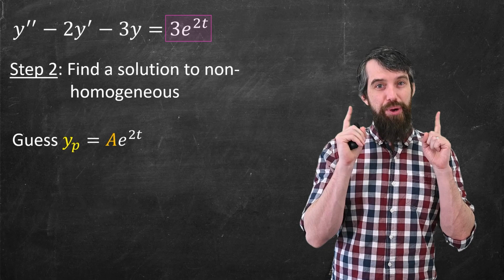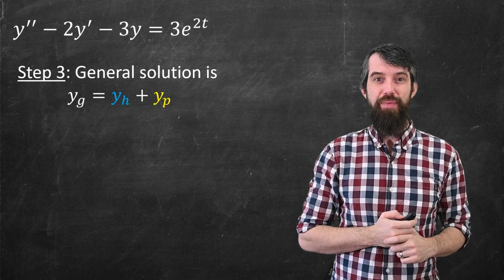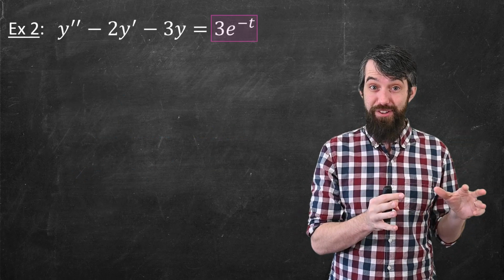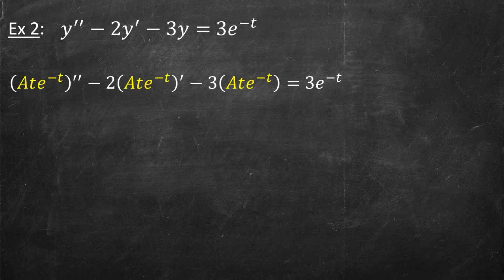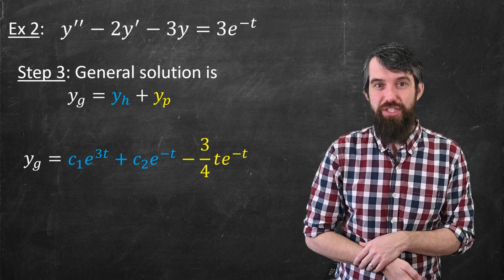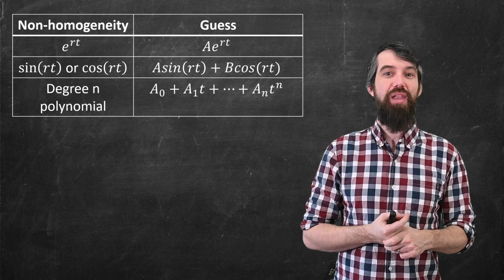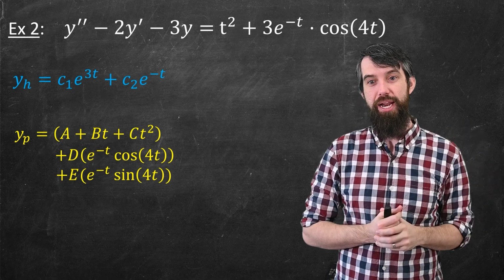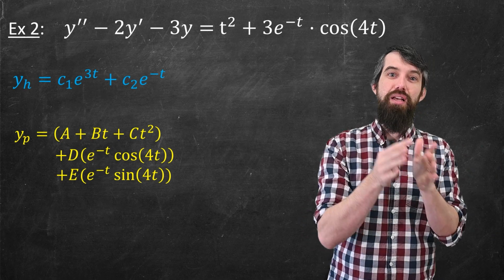2.5 Part I: Undetermined Coefficient